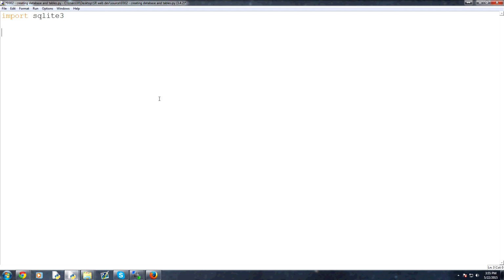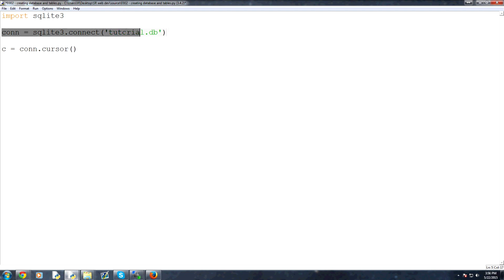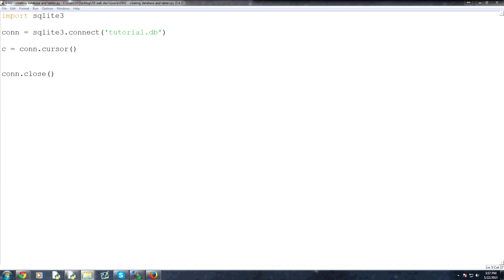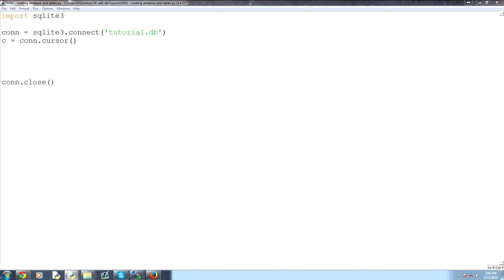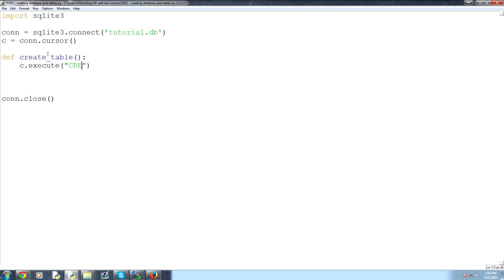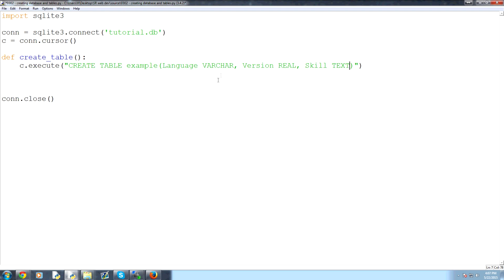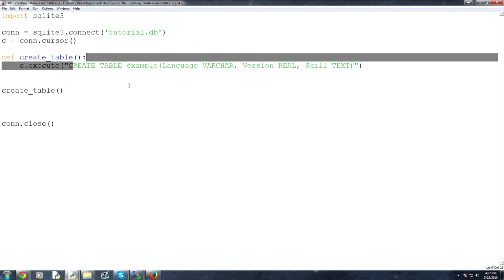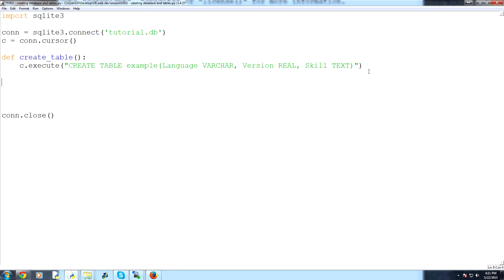Python Web Programming - Creating Database Table